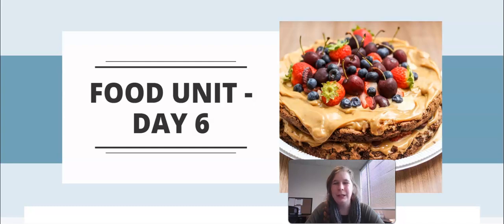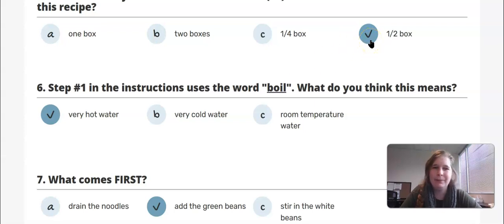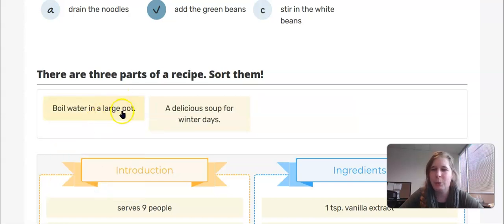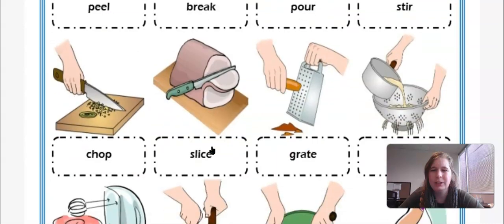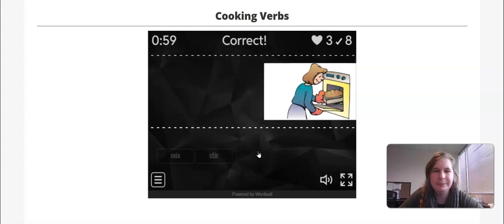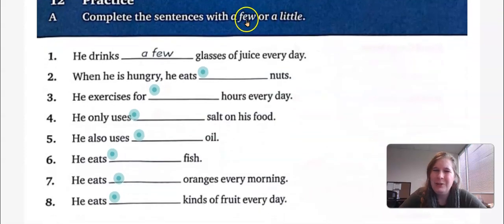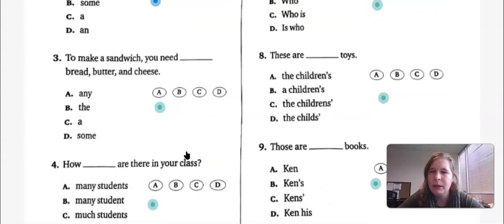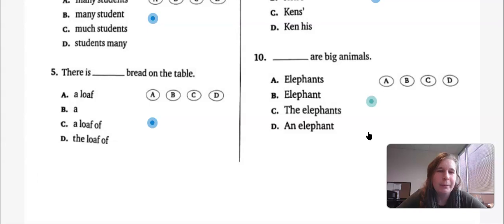Answers Video Food and Shopping Unit Day 6